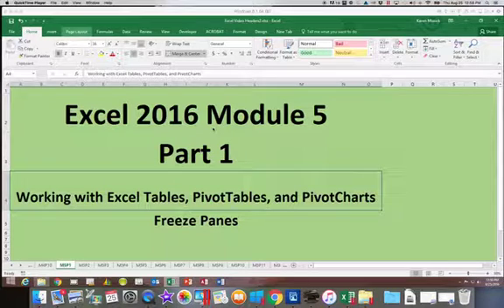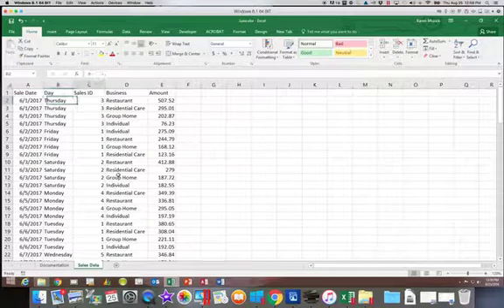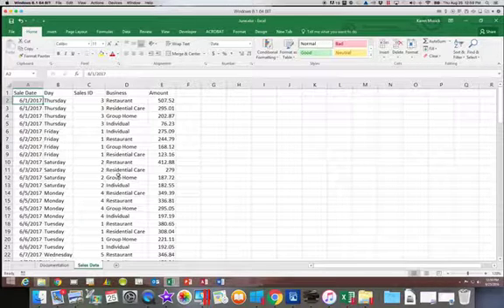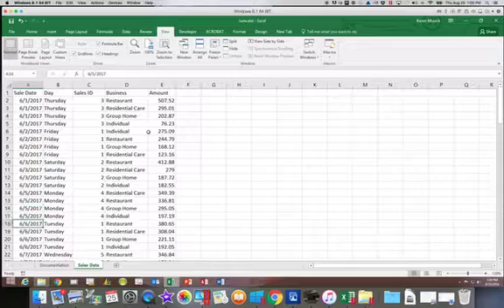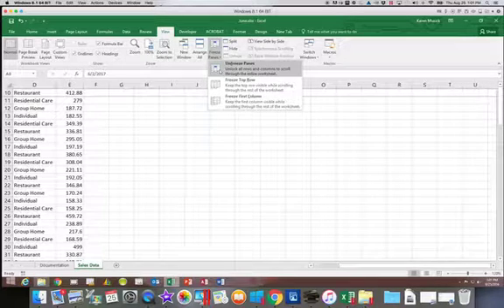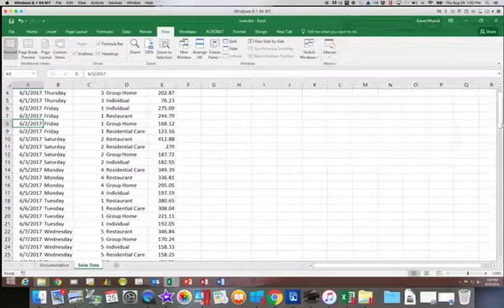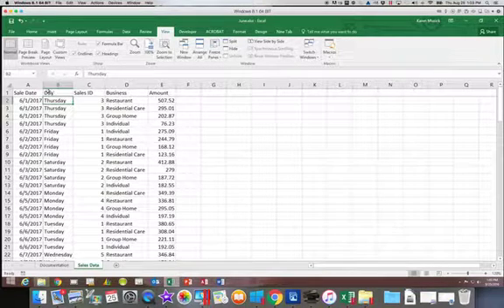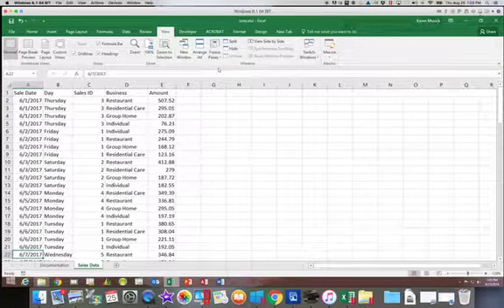Excel 2016 Module 5 Part 1 Freeze Panes - 480p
Freeze Panes
480p format (640x480 resolution)